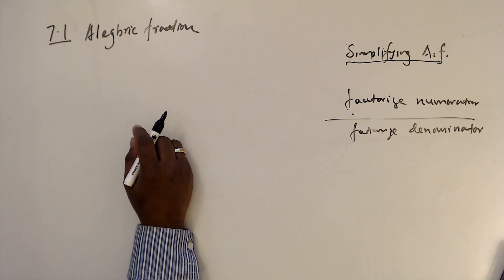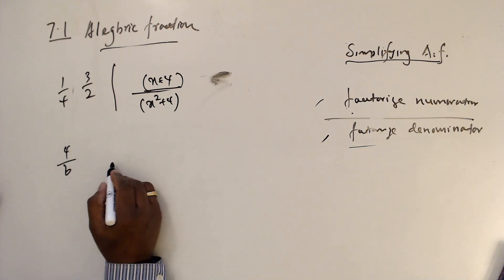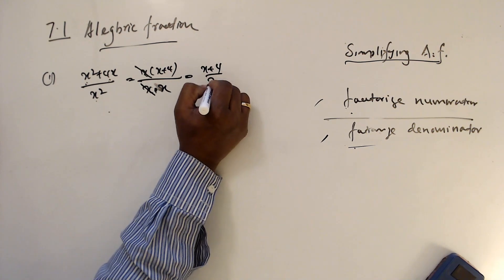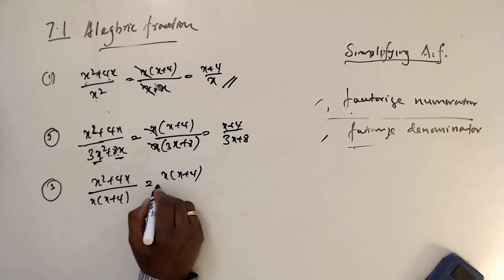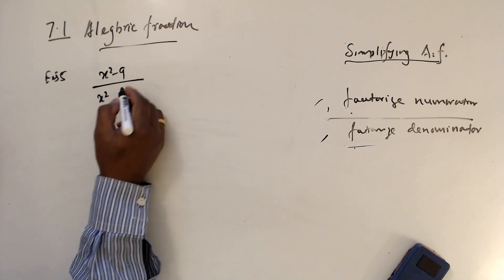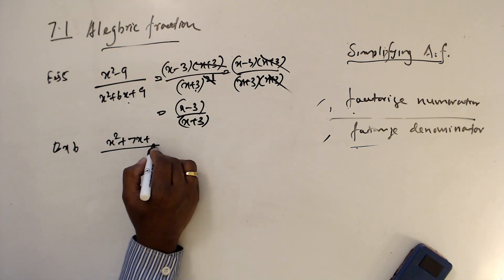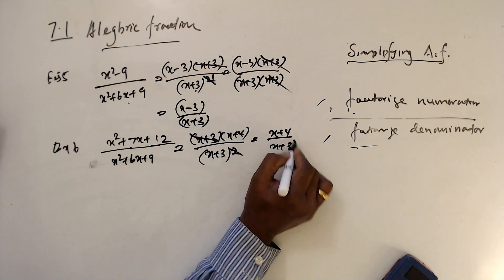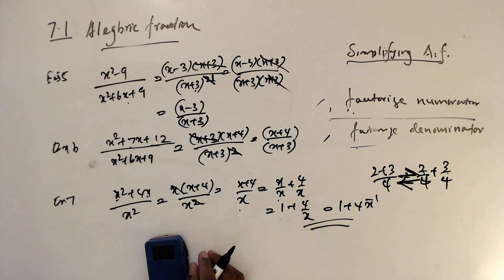Maths AS Level-Edexcel Pure Maths Straight-line graphs -Chapter 7 Algebraic fraction -1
Chapter 7   - Algebraic fraction   -1